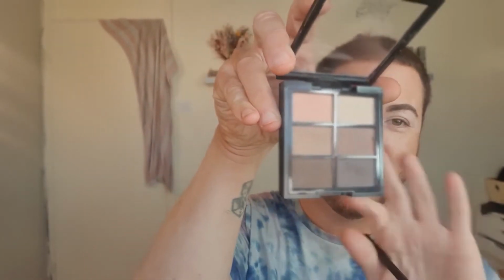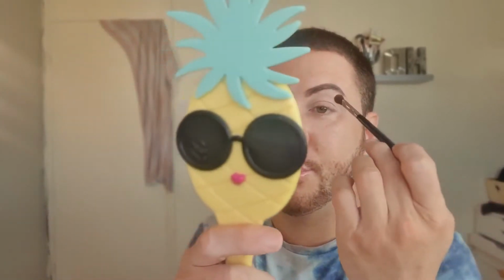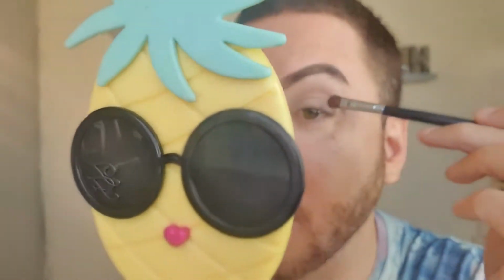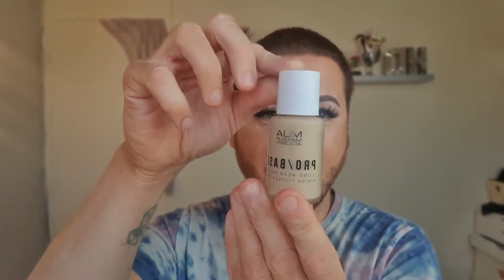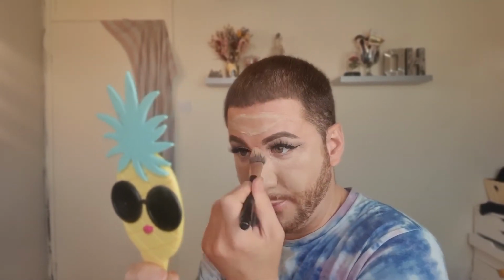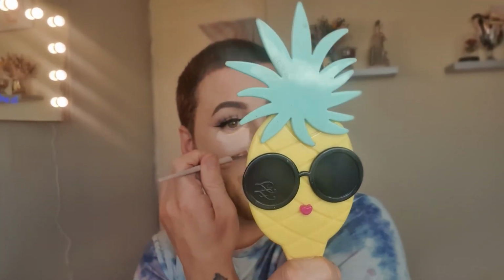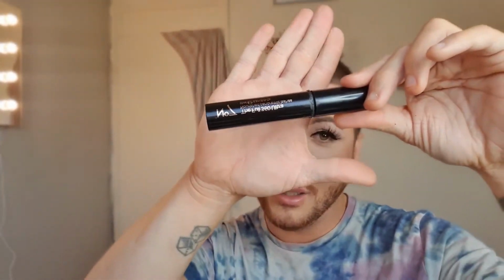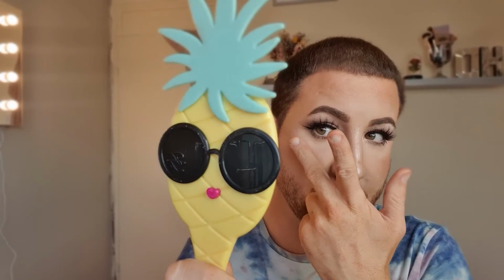Is Cheaper Make Up Better??? | MUA COSMETICS | Lockdown GRWM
Get ready with me reviewing products from the MUA MAKE UP ACADAMY range, available at Superdrug. I wanted to do an affordable make up range while in Lockdown. Some products worked, some didnt, but I still had a ball with the commentary of my mate in the background.

INSTAGRAM: @HarrisonDaMUA   -   Please Follow xox

PRODUCTS USED:
P Louise Eyeshadow Base
MUA Cosmetics Matte Soft Suedes 6 Pan Eyeshadoe Pallette
Fenty Beauty Fly Liner
Prima Lashes Mink Lashes in Goals
MUA Cosmetics Primer Oil
MUA Cosmetics Pro Base Long Wear Matte Foundation in 146
MUA Cosmetics Pro Base Full Coverage Concealer in shade 140

MUA Cosmetics Pro Base Full Cover Foundation Powder in shades 110 and 130
MUA Cosmetics Bronzed Shimmer Bronzing Powder in Solar Shimmer
MUA Cosmetics Light Lusture MARVEL
MUA Cosmetics Super Stylo Satin lipstick in shade WORLD CLASS

SPANISH TRANSLATION.

Prepárese conmigo revisando los productos de la gama MUA MAKE UP ACADAMY, disponible en Superdrug. Quería hacer un rango de maquillaje asequible mientras estaba en Lockdown. Algunos productos funcionaron, otros no, pero aún así me divertí mucho con el comentario de mi compañero de fondo.

INSTAGRAM: @HarrisonDaMUA - Siga xox

PRODUCTOS UTILIZADOS:
Base de sombra de ojos P Louise
MUA Cosmetics Matte Soft Suedes Paleta de 6 sombras de ojos
Delineador de moscas Fenty Beauty
Prima Lashes Mink Lashes en los objetivos
Aceite de imprimación MUA Cosmetics
MUA Cosmetics Pro Base Base de maquillaje mate de larga duración en 146
Corrector de cobertura total MUA Cosmetics Pro Base en tono 140
MUA Cosmetics Pro Base Full Cover Foundation Powder en tonos 110 y 130
MUA Cosmetics Bronzed Shimmer Polvo bronceador con brillo solar
Lápiz labial MUA Cosmetics Super Stylo Satin en tono WORLD CLASS

Muchas gracias por su opinión de hoy, por favor haga clic en Me gusta y comente y manténgase a salvo durante esta pandemia. Con amor, Harrison xox